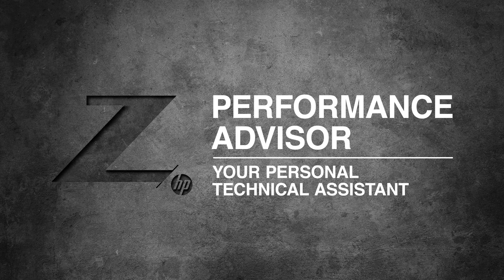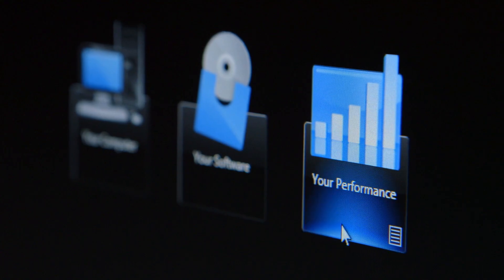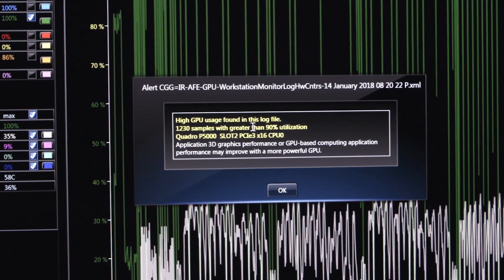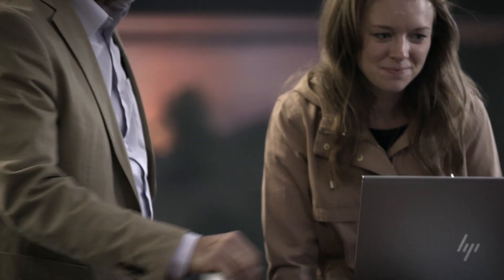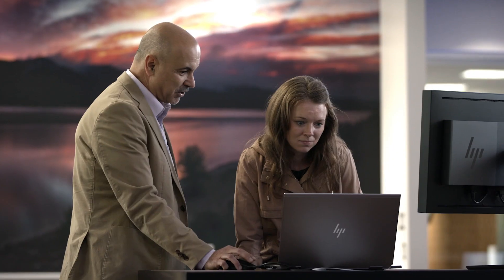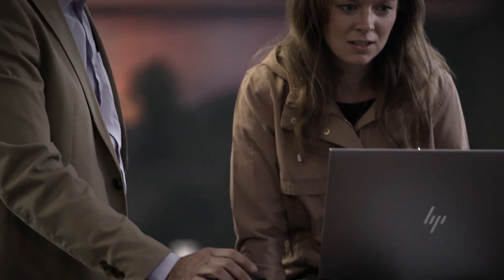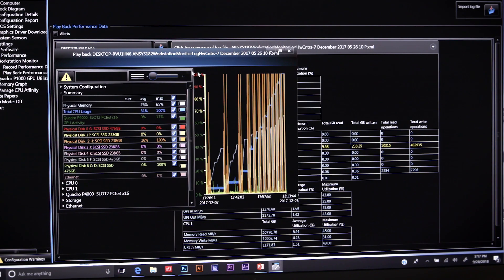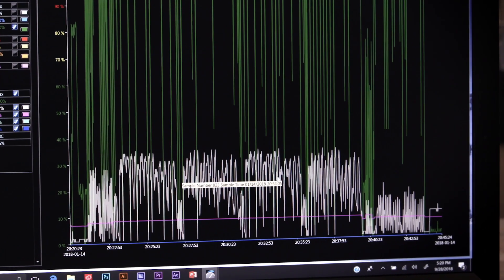Performance Advisor | Behind the Innovation | Z by HP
In this series, we take you behind the scenes of the Z labs to meet the engineers and technologists who are developing the innovations that revolutionize the way our customers design and create.

Meet Peter Torvi, Software Engineer. He is part of the team that developed our helpful software tool that fine-tunes Z settings for the best performance based on each unique customer workflow.

About Z by HP:
Inspired by the work of technical and creative professionals. Designed and built to improve the way you create. This is ZbyHP.